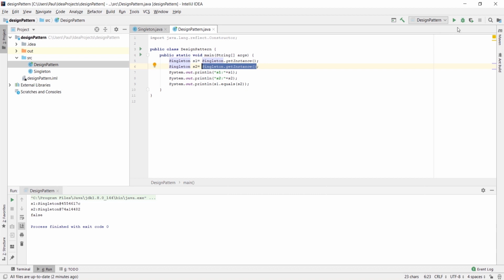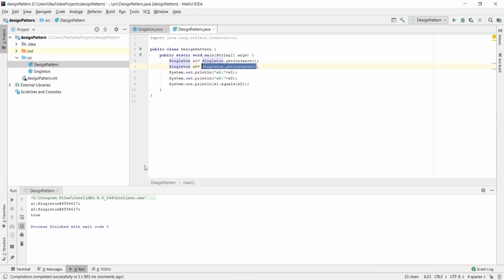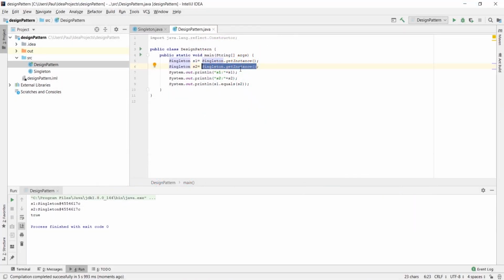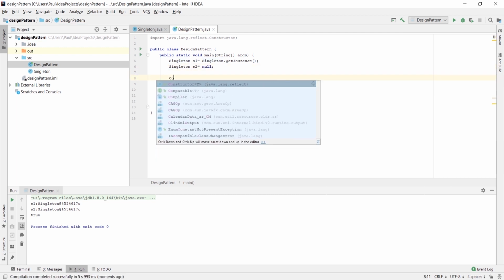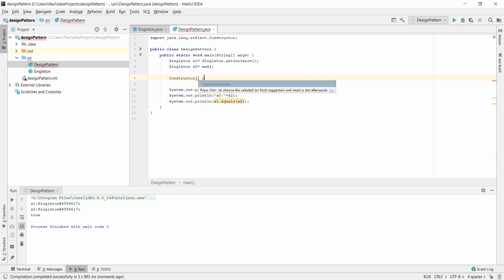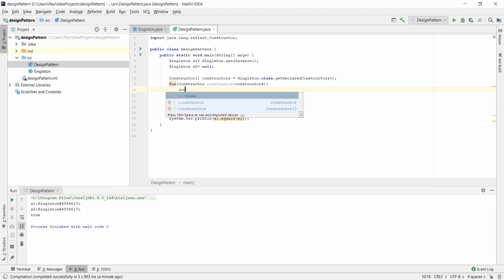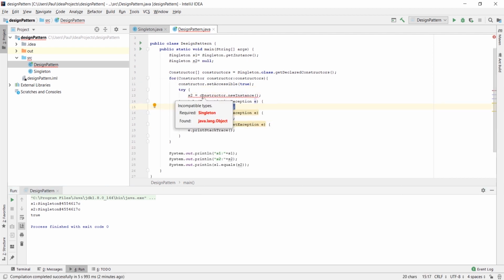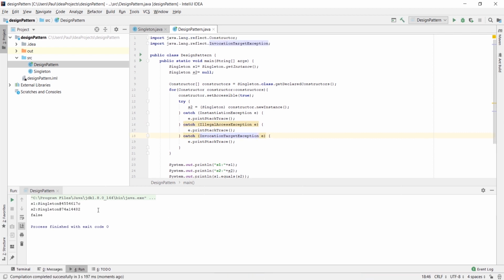Singleton no more !! How to break Singleton design pattern in Java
How to create multiple object of a singleton class